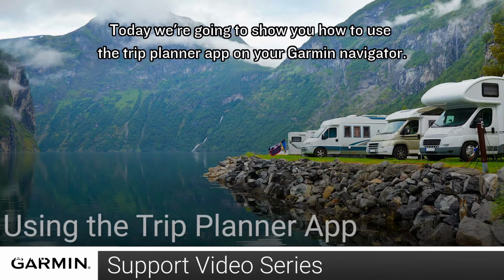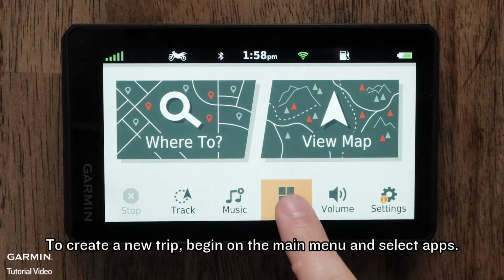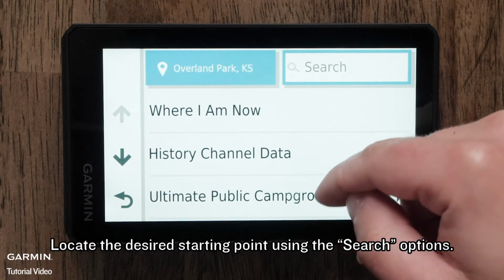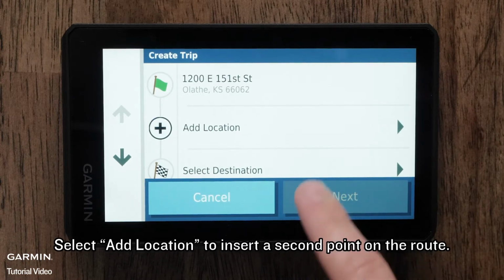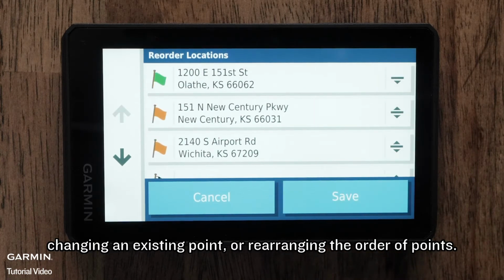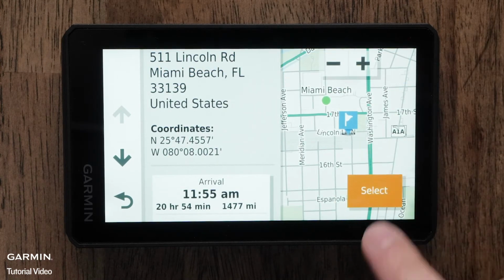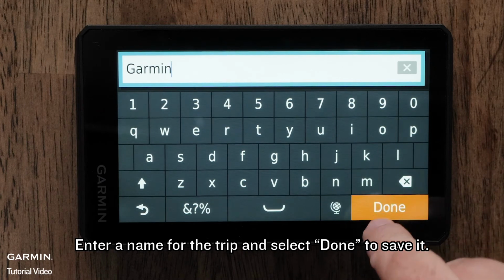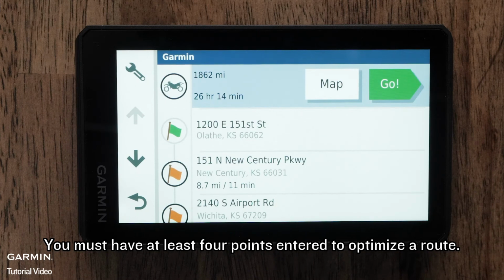Tutorial - Automotive Devices: Trip Planner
Learn how to use the Trip Planner on your Garmin automotive device.